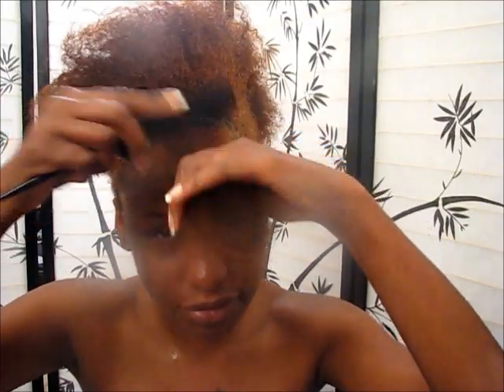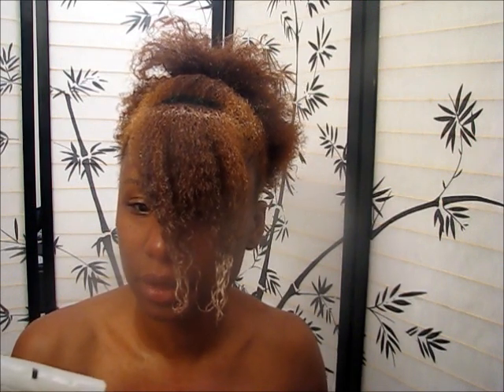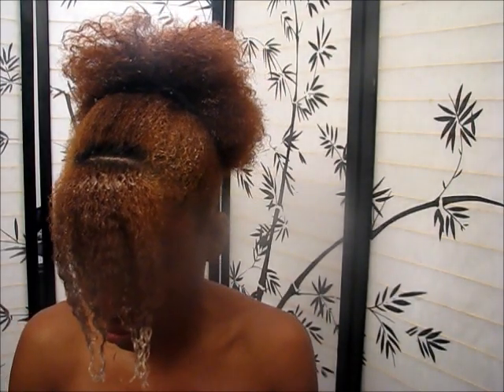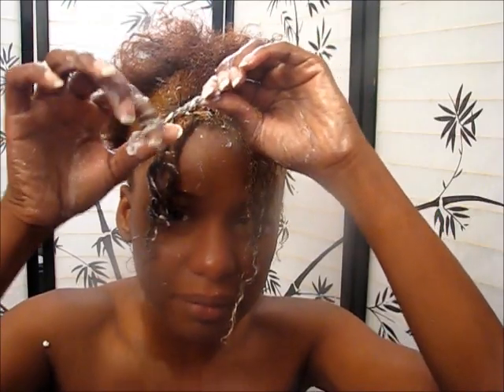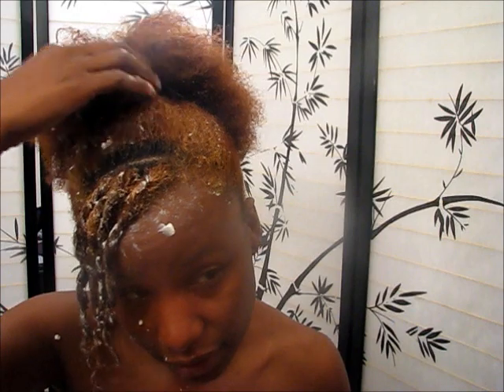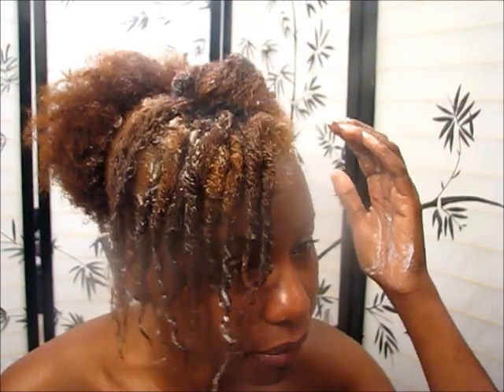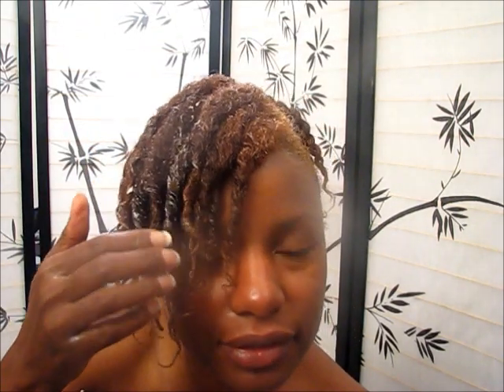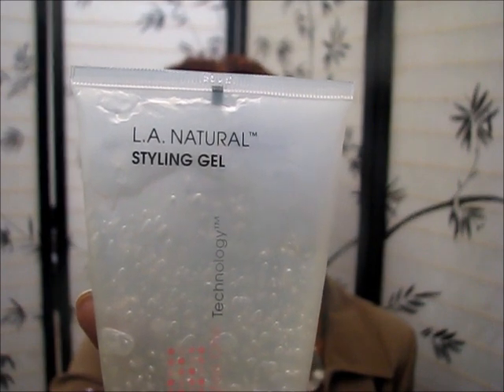Santasha's Styles: Finger Coils using Giovanni L.A. Natural™ Styling Gel